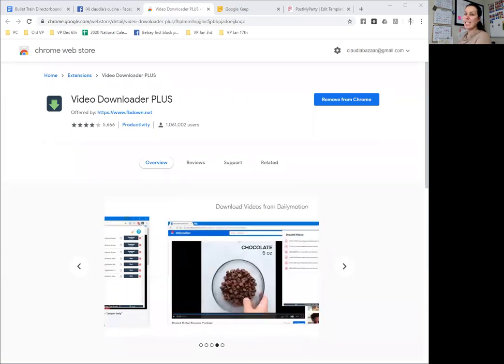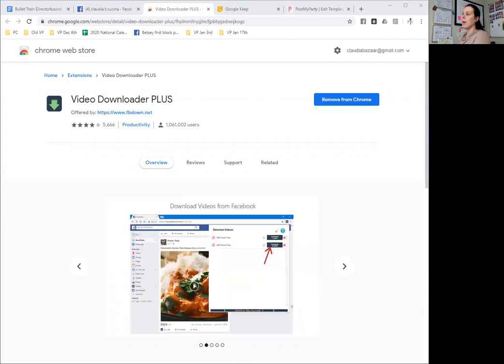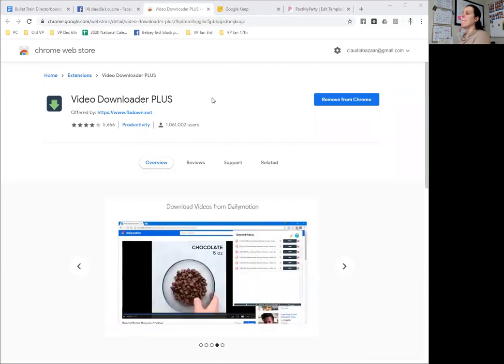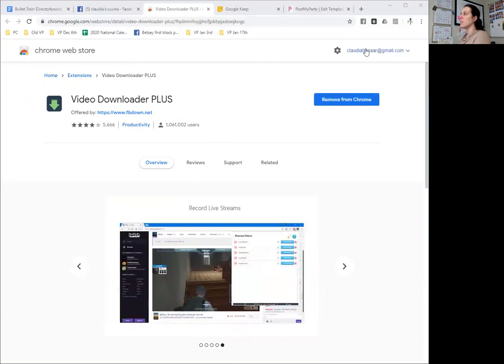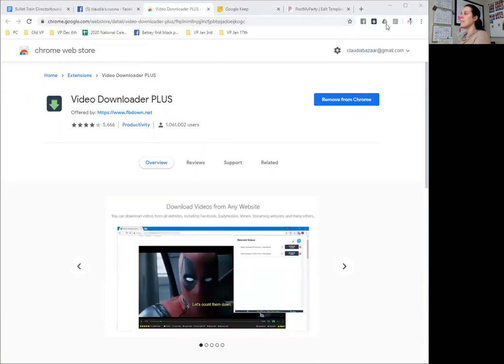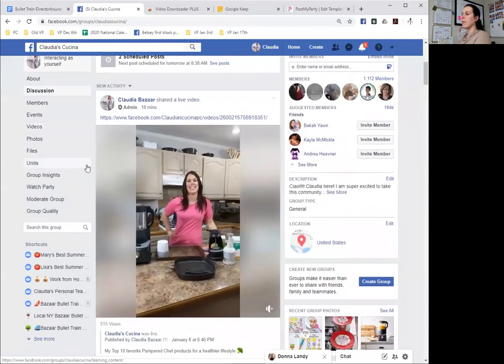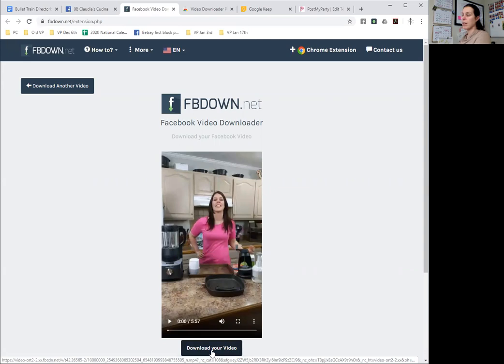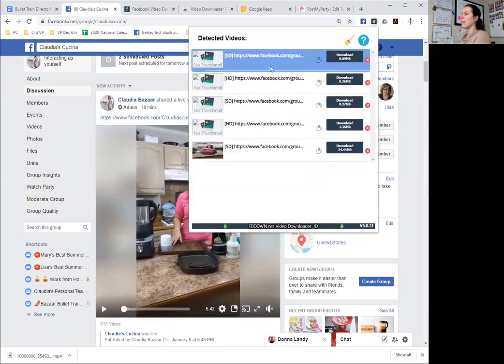Use Chrome Extension to download FB videos into MP4's